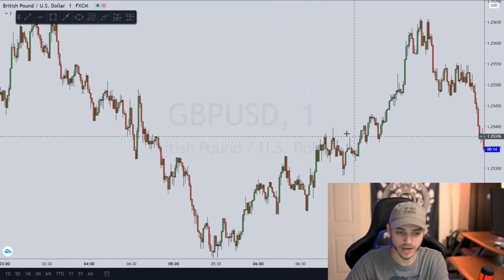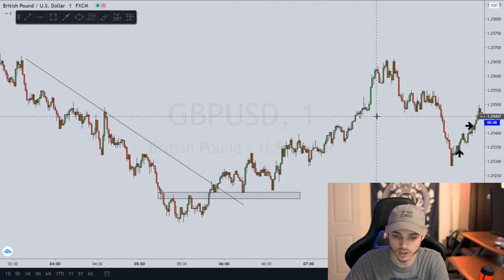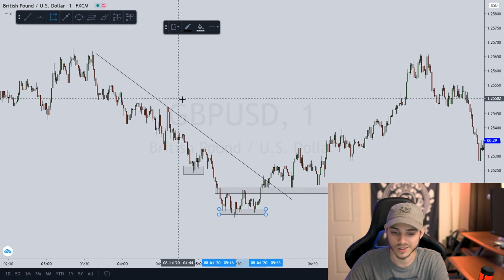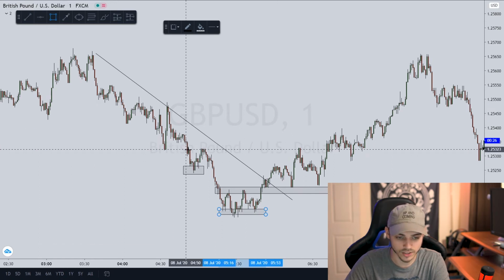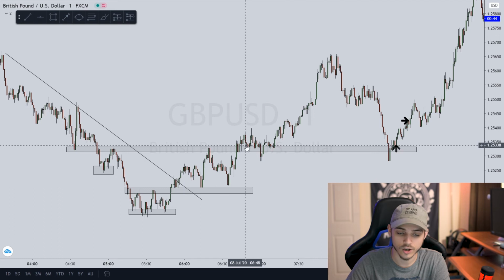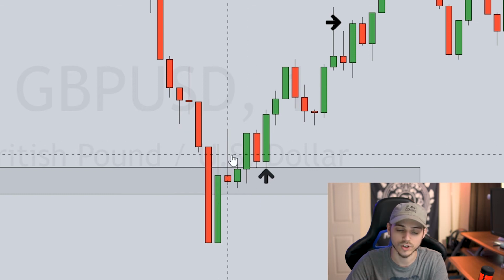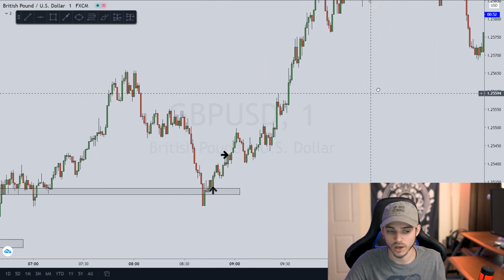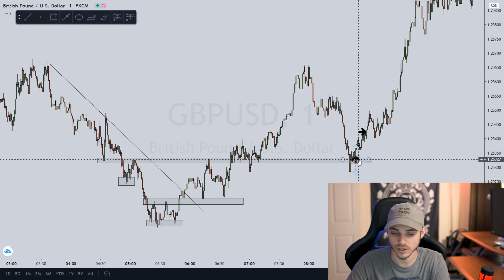My Broker Doesn't Want Me Teaching This Forex Pattern!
My broker hates me for teaching this forex market pattern. The Head and shoulders pattern and the inverse/inverted head and shoulders pattern. This is easily my favorite patterns and if traded correctly almost NEVER fails.